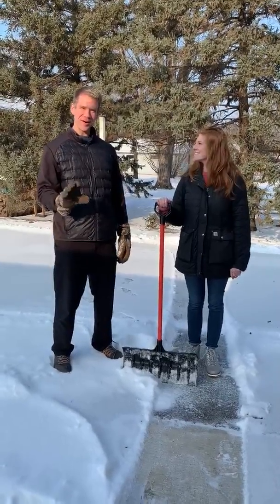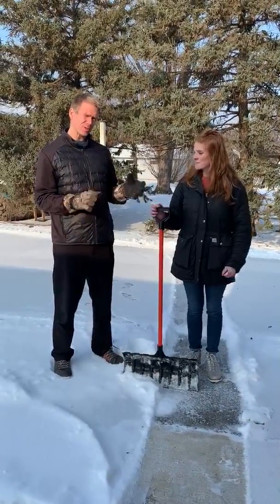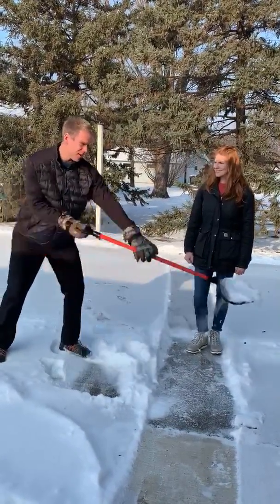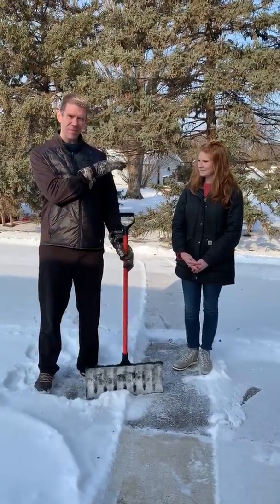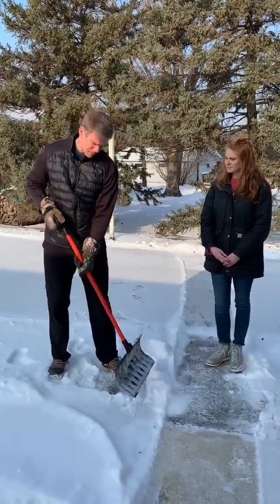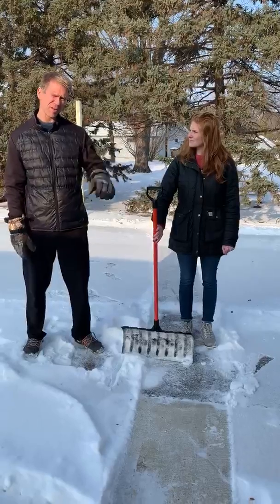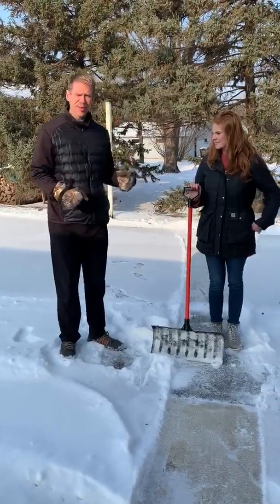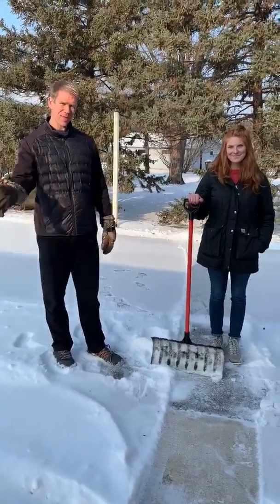Choosing the Right Shovel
Thanks for visiting our Youtube channel!  Our channel is especially designed for health-conscious folks who want to feel better faster.

As a chiropractor, we get to help people who suffer from a variety of health issues.  Naturally, chiropractic helps traditional neck, back and joint problems,  but chiropractic has also produced wonderful results with a variety of organic and systemic problems.  Chiropractic is safe. Chiropractic is natural AND chiropractic works!

Are you looking for a Chiropractor in the St. Peter Area?  Look no further! Dr. Nelson is on the of the Top Chiropractors in the St. Peter Area.  Chiropractors are easy to come by, but when you are looking for someone that knows how to get people to feel better fast you will realize quickly that all Chiropractors are not created equal.

Find out why other St. Peter area residents prefer the chiropractic care that Dr. Nelson provides at Rising Sun Chiropractic.
Call to arrange a consultation with Dr. Seth Nelson today and find out if you’re a good candidate for today’s chiropractic care.
Call to feel better faster!

The Best Chiropractors in St. Peter, MN
The Best Chiropractor in St. Peter, MN
Five Star Chiropractor in St. Peter, MN

Neck pain relief in St. Peter, MN
Disc pain relief in St. Peter, MN
Neck pain treatment in St. Peter, MN
Mid back pain relief St. Peter, MN
Mid back pain treatment in St. Peter, MN
Mid back pain chiropractic adjustment is St. Peter, MN
Lower back pain relief in St. Peter, MN
Lower back pain doctor in St. Peter, MN
Lower back pain treatment in St. Peter, MN
Lower back pain examination in St. Peter, MN
Lower back pain chiropractor in St. Peter, MN
Lower back pain adjustment in St. Peter, MN
Sciatic pain doctor in St. Peter, MN
Sciatic exercises in St. Peter, MN
Hip Pain treatment in St. Peter, MN
Hip Pain examination in St. Peter,MN
Hip pain relief in St. Peter, MN
Hip Pain adjustment in St. Peter, Mn

Dr. Seth Nelson DC, CVSMT